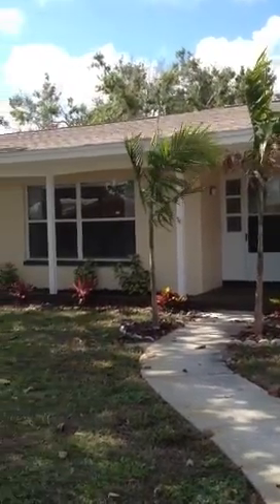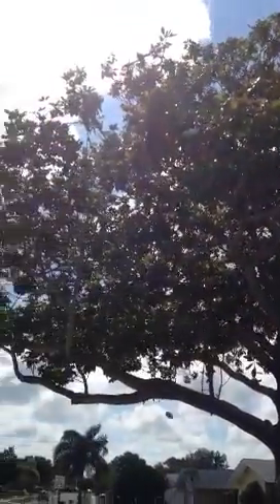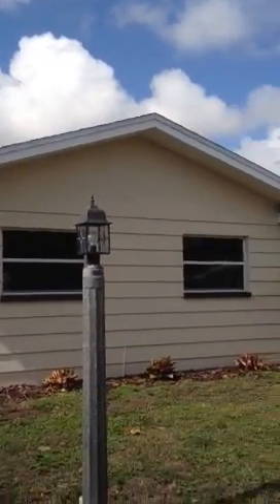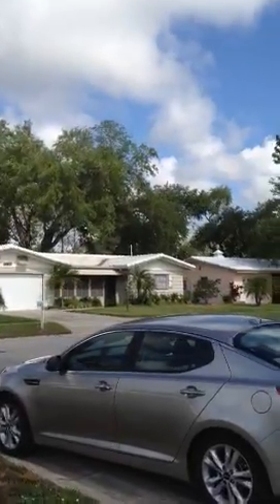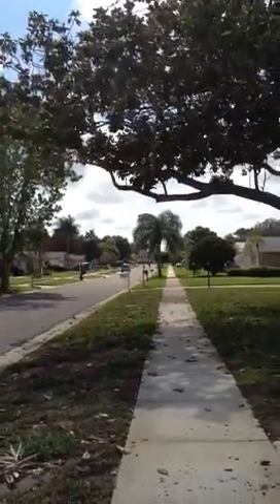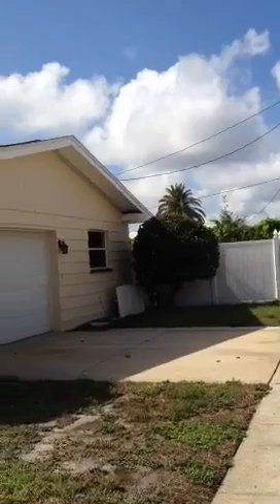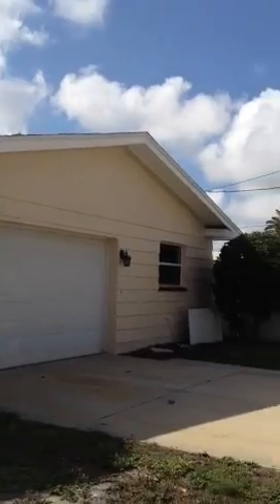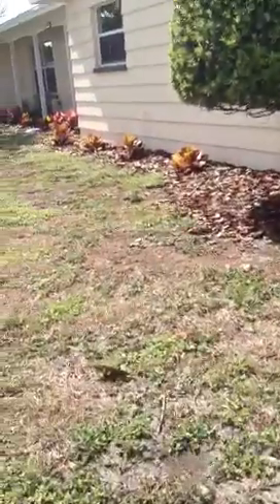Neared part 1